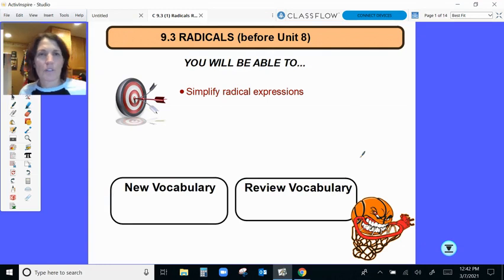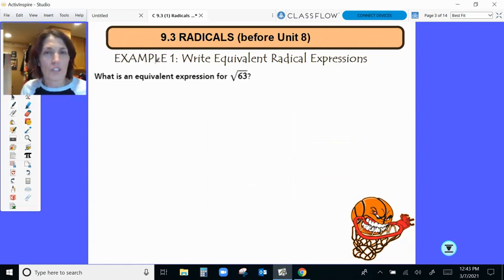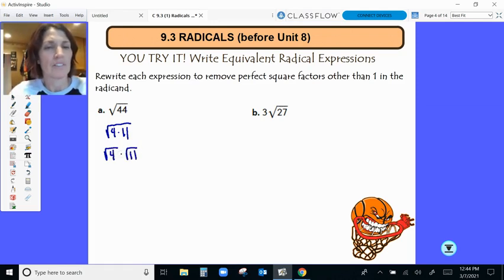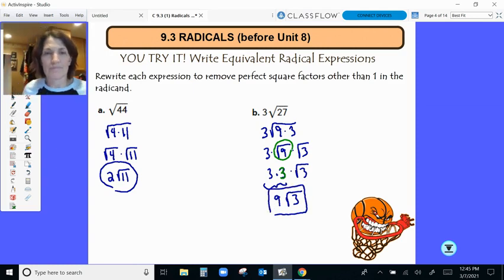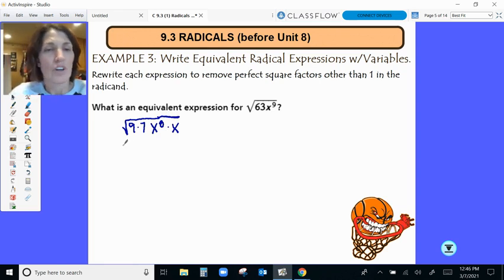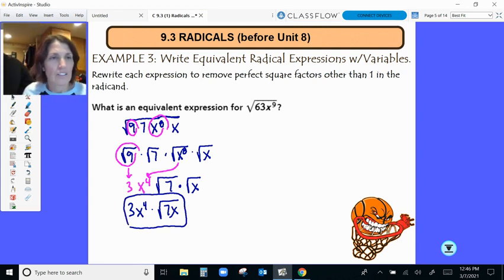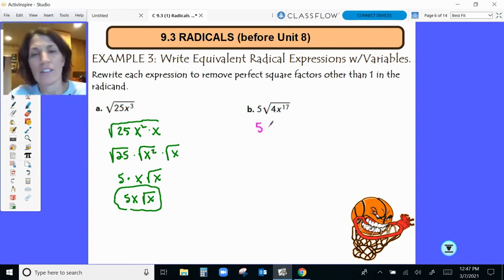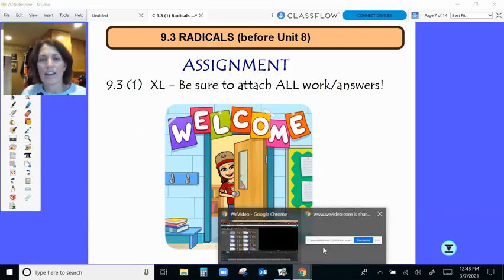GEO: 9.3 (1) Simplifying Radicals Review